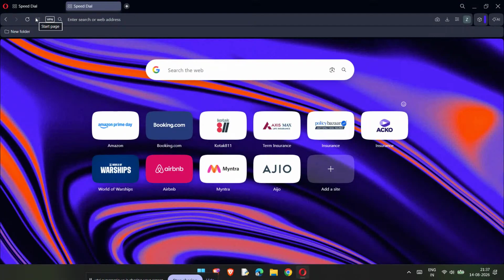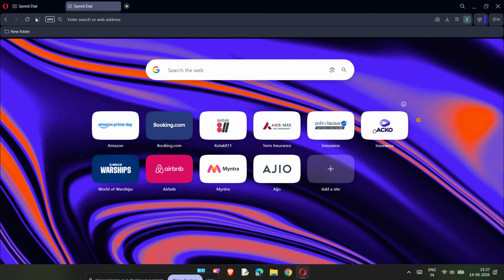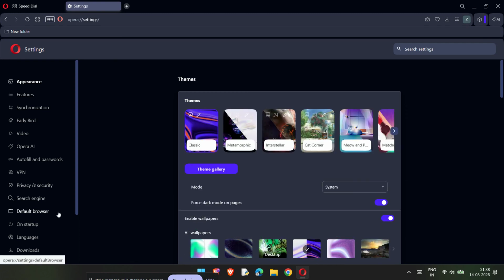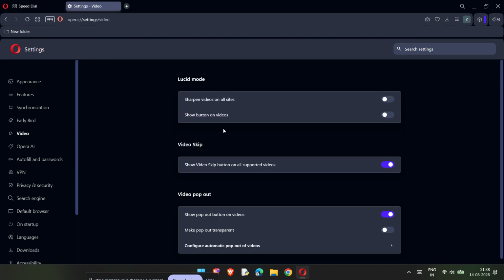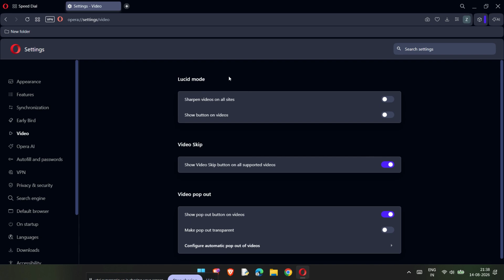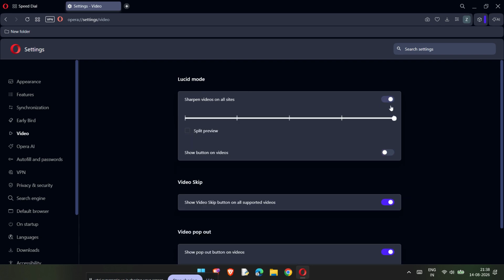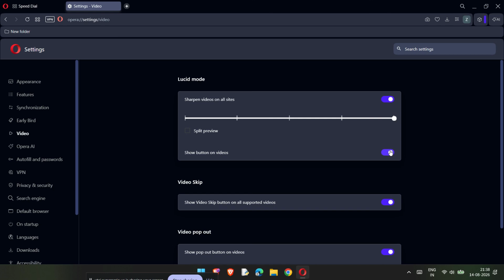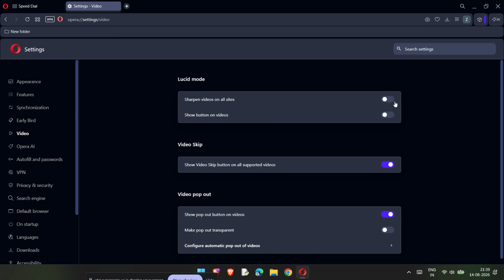How To Access Lucid Mode For Videos In Opera (Step By Step Guide)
Learn how to access Lucid Mode for videos in Opera, find the video settings, and adjust sharpness or enable the on-video button for easier playback control.
This quick guide shows the exact steps inside Opera so you can improve your video viewing experience in just a few clicks.

🕚Timestamps:
0:00 Intro
0:17 Open Opera and Click The Opera Logo
0:30 Go To Settings
0:42 Open The Video Option
0:55 Find Lucid Mode
1:09 Adjust Sharpness Or Show The Video Button
1:27 Final Thoughts

✍️What You'll Learn In This Video:
• How To Access Lucid Mode In Opera Video Settings
• How To Toggle Video Sharpness In Opera
• How To Enable The Show Button On Video Players
• How To Find Opera’s Video Options Fast
• How To Improve Video Playback In Opera

💡Pro Tips For Opera Lucid Mode:
• Use Lucid Mode on videos where you want a sharper, clearer look
• Check your Opera version if you do not see the Video option right away
• Turn on the show button for faster access while watching videos
• Test different sharpness levels to find what looks best for your screen
• Restart Opera if a new setting does not appear immediately